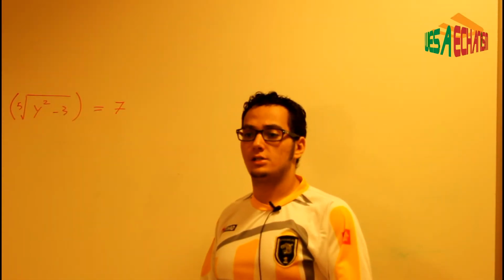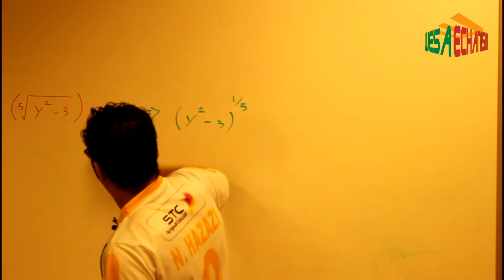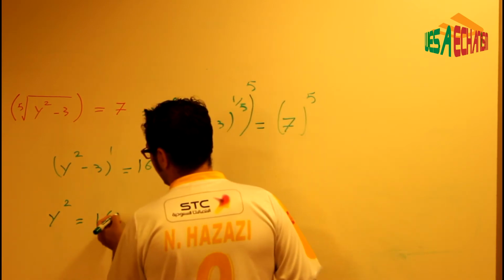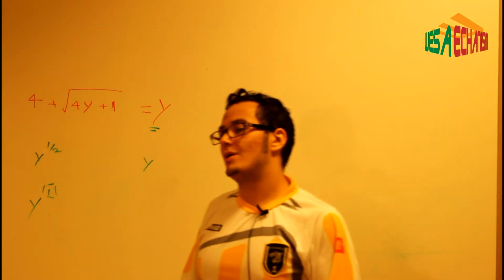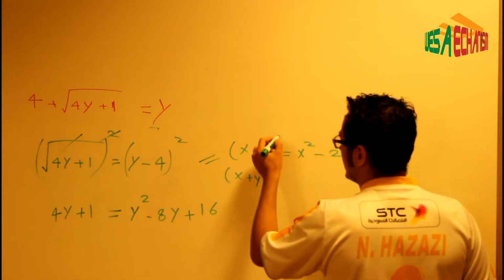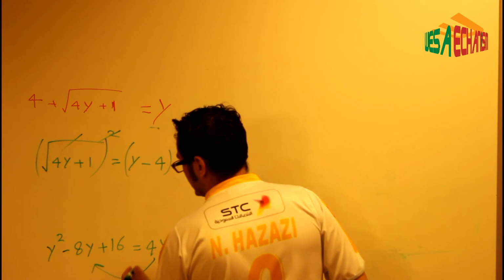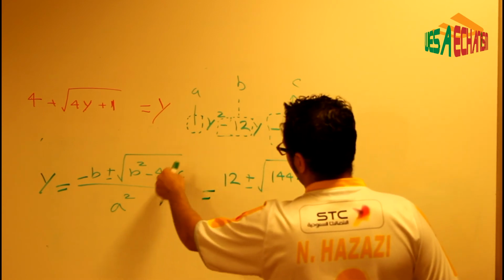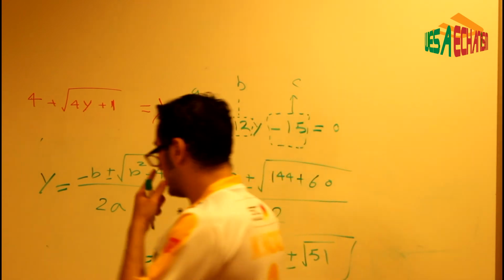SOLVING FOR A VARIABLE